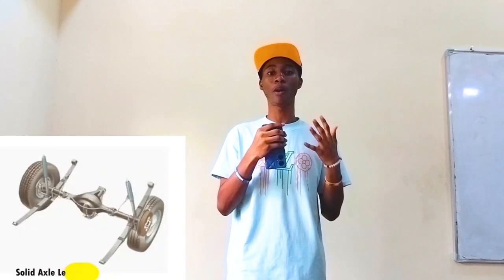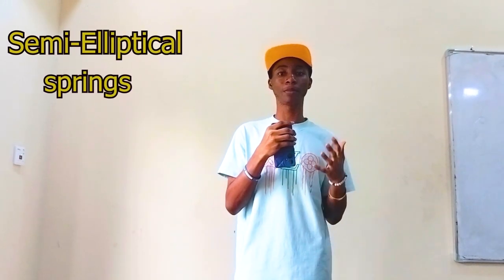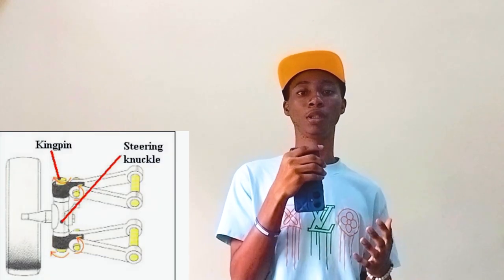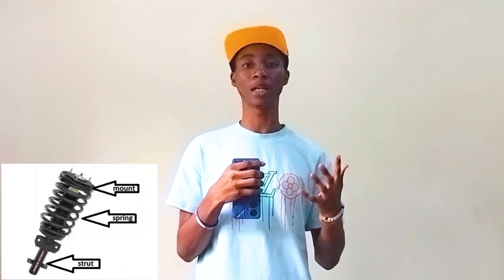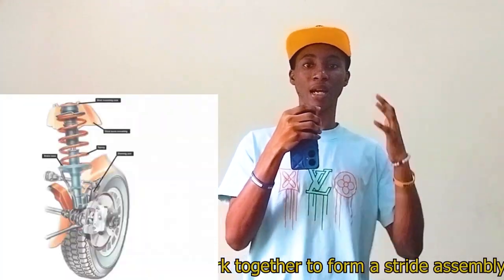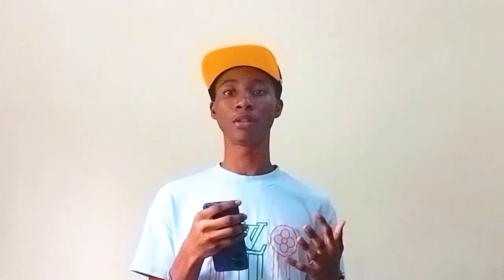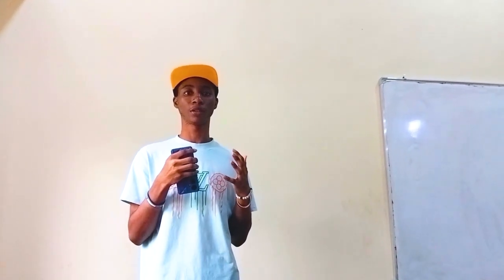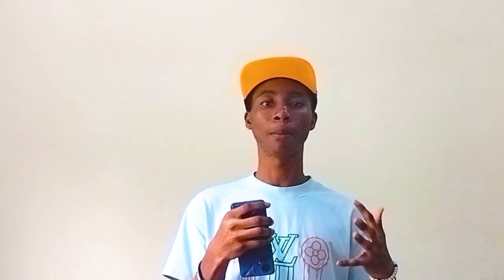How different types of SUSPENSION systems work // Full explanation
this video shows the different types of suspension systems, how they work and also their function in different suspension systems used in different vehicles.

Intro 0:00

Leaf spring suspension 0:59

Bump stops 1:24

Torsion bar 1:23

Knuckle arm 2:26

Strut 2:28

Independent suspension 4:04

Dependent suspension 5:06

Air suspension 5:52